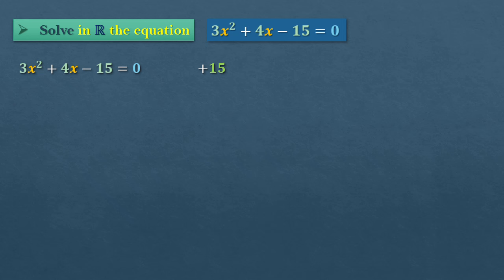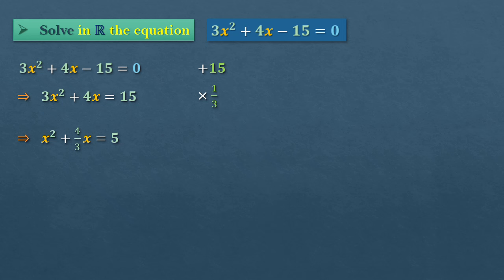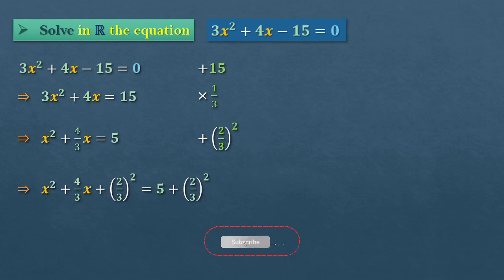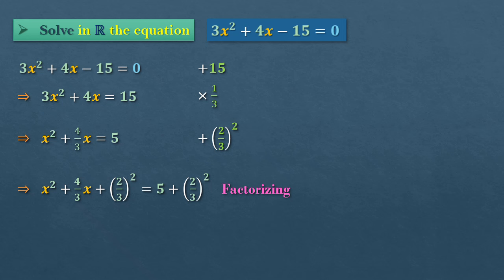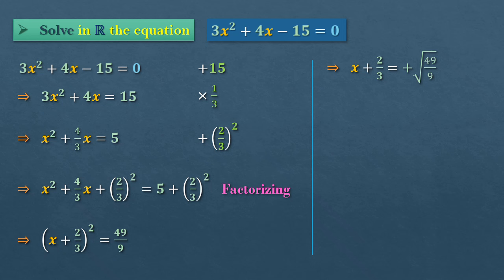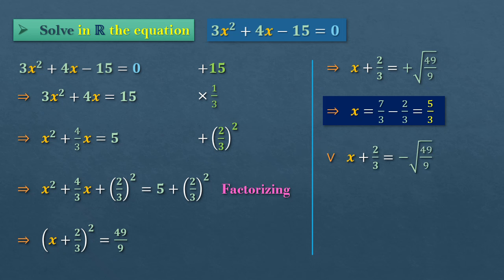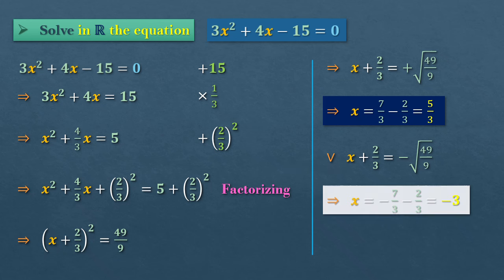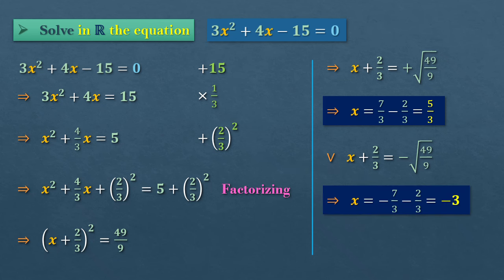Can You Solve This Quadratic Without the Formula?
What if a single quadratic equation could be solved `step by step` without using the `discriminant` at all? This video demonstrates how to solve the `quadratic equation` 3x² + 4x - 15 = 0 without using the discriminant, making it clear and engaging. We provide `math help` by showing each stage of the process, leading to the real solutions for x in a simple and elegant way, leveraging `algebra`.